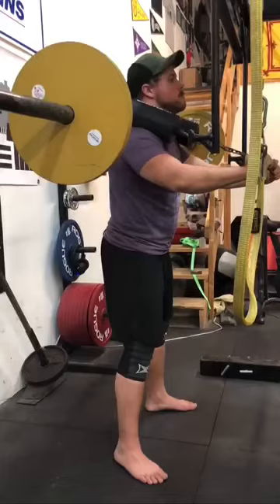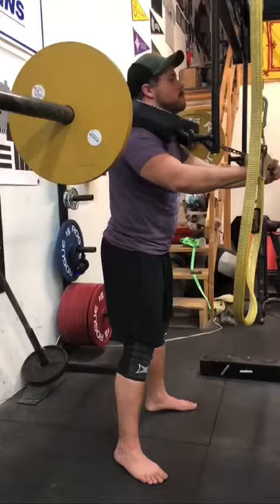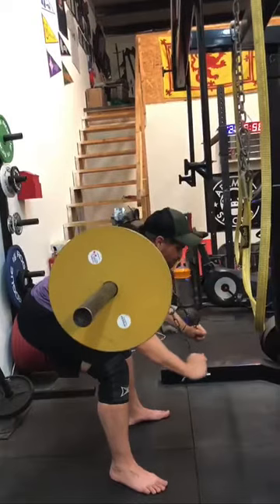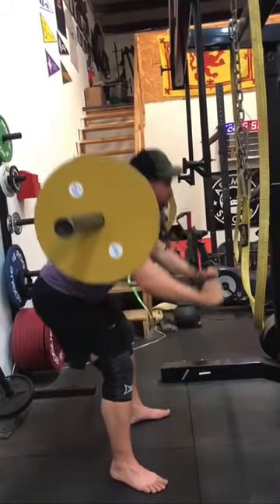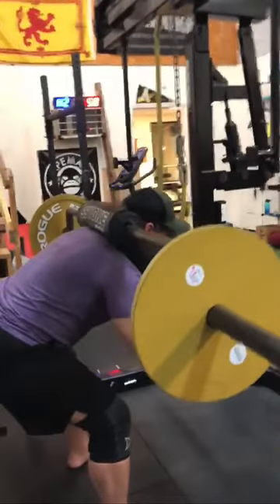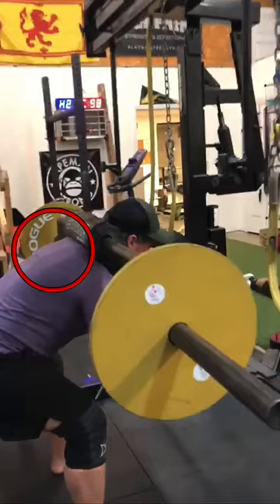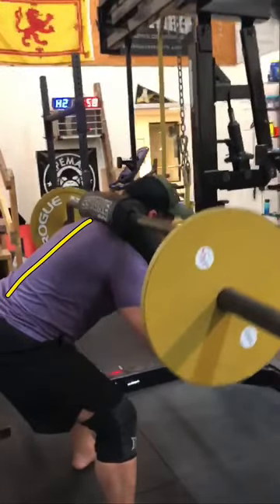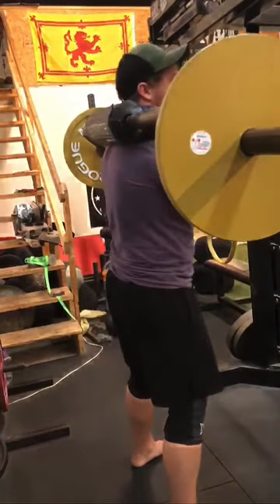TECHNIQUE ANALYSIS: GOOD MORNING and THORACIC EXTENSION | Strength Empire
In this technique analysis, we breakdown a set of Hunter’s Safety Squat Bar Good Mornings. Hunter has made great strides in his thoracic extension and mobility over the past couple months and it shows here. Still working on it but it’s much better than it’s been.